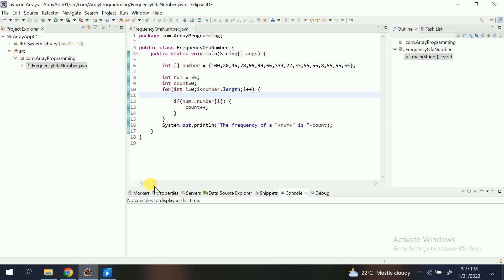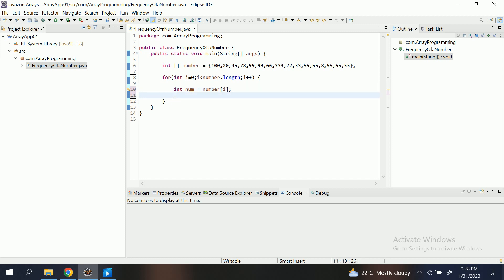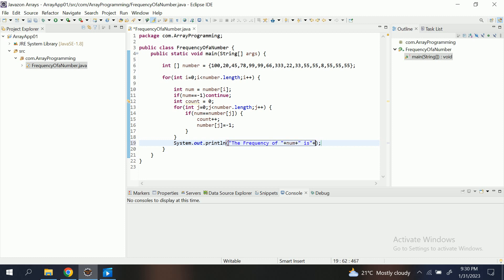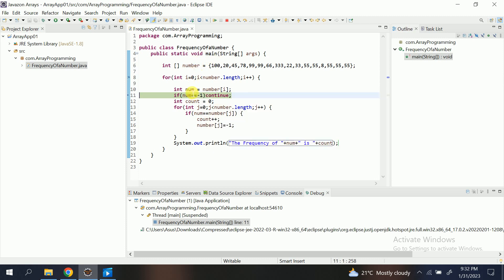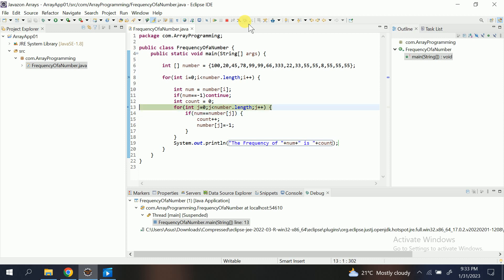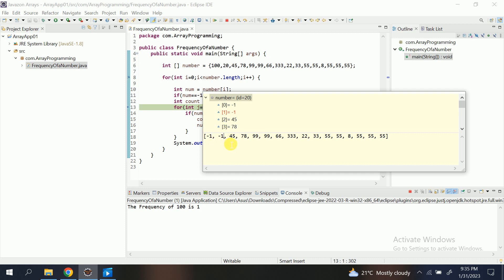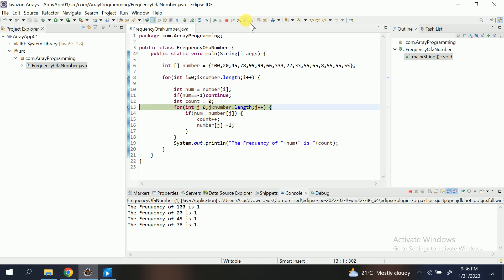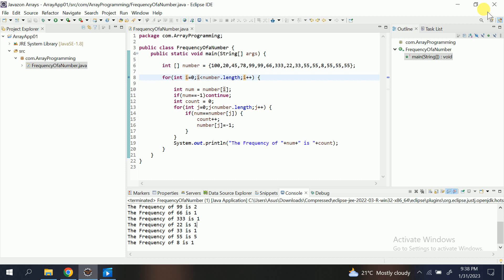Calculating Frequency of a number [SECOND APPROACH] | step by step using DEBUGGING | Part - 2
Thnak you watching the video.